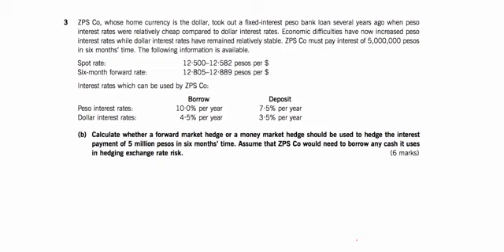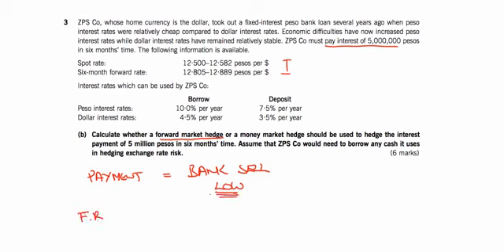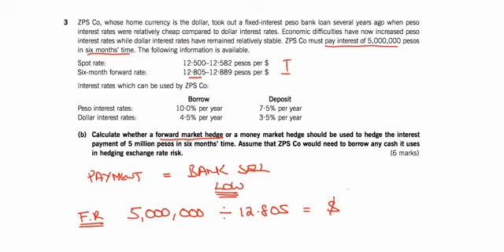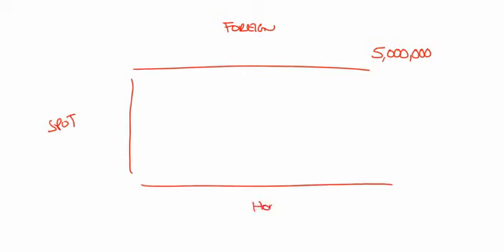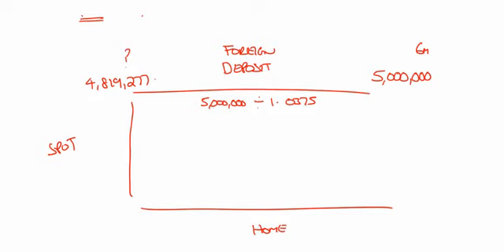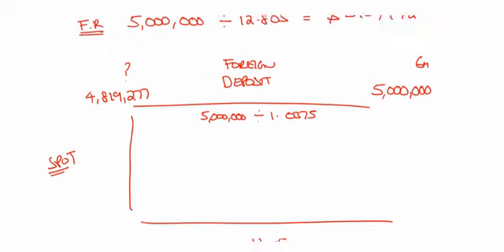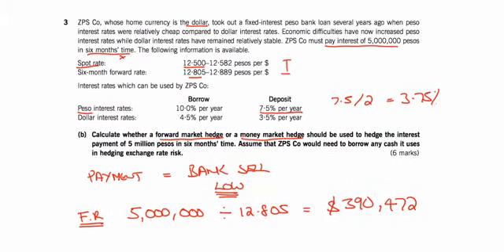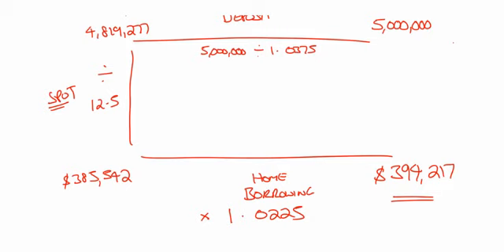ACCA FM past paper question Foreign exchange Specimen Paper Q3b (Video 3)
ABOUT THIS VIDEO: In this video, we explain how to answer the past exam question (Specimen Q3b) about a forward market hedge and a money market hedge.

It is important for the ACCA FM students to know how to deal with these types of question.

The Foreign Exchange questions came up a few times in the past ACCA FM exams.

So make sure you learn this well.

Our offer is simple - we promise you 3 things:

1) You will enjoy studying ACCA at last!

2) You will find ACCA simple and easy to understand.

3) You will feel confident about passing every exam.

aCOWtancy is different. It is built on these fundamental principles:

Quality
The science of learning
Technology
Simplicity